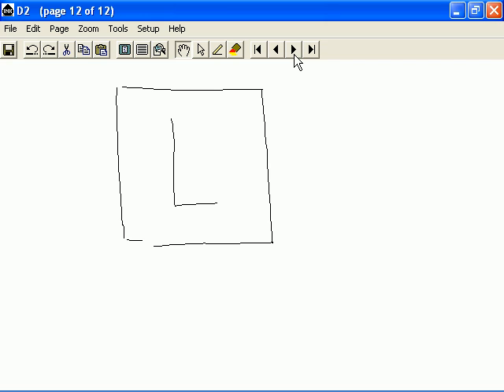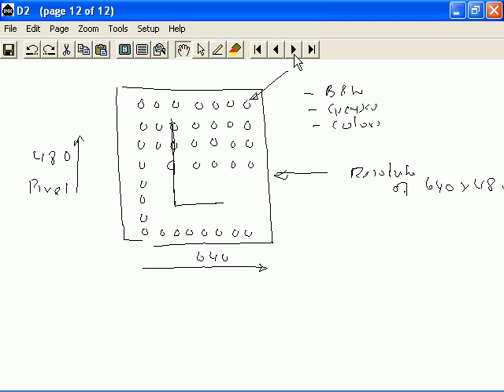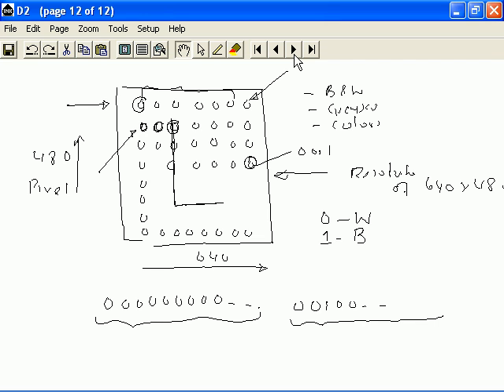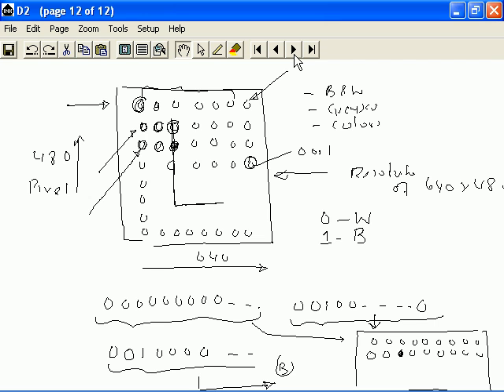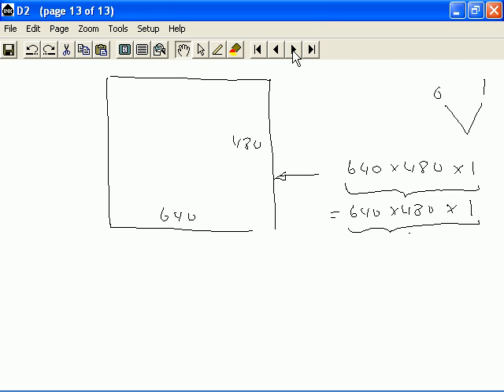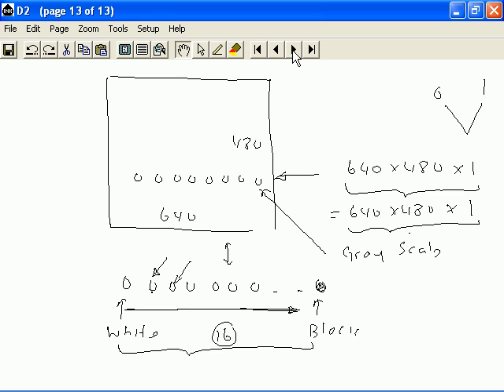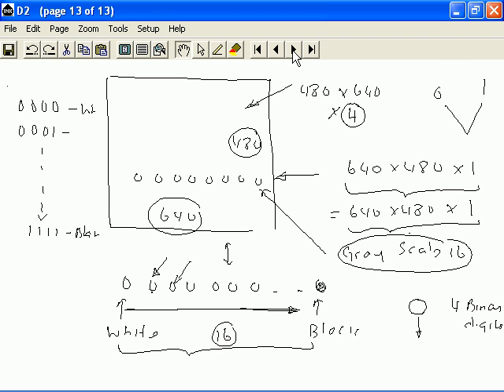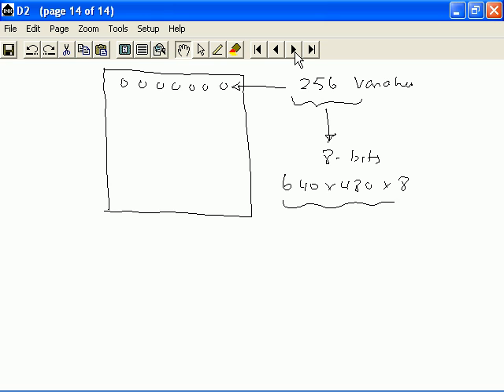2-9 Digitization of Images Part 1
Techniques used in the digitization of images are explained.